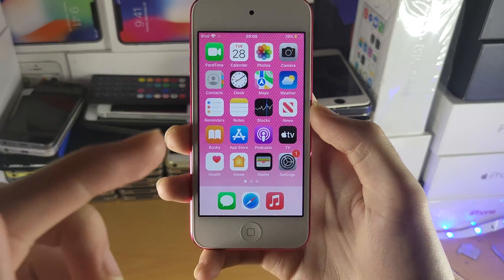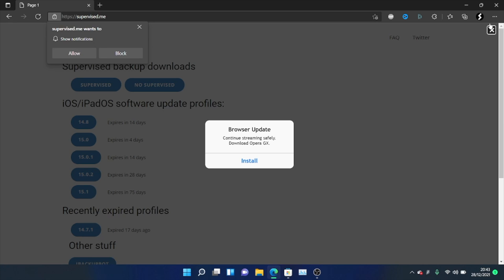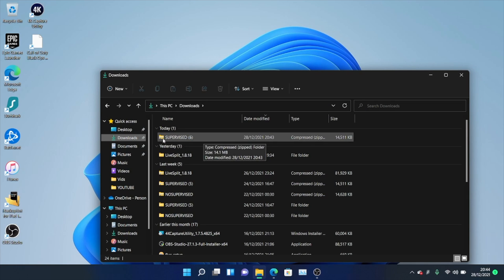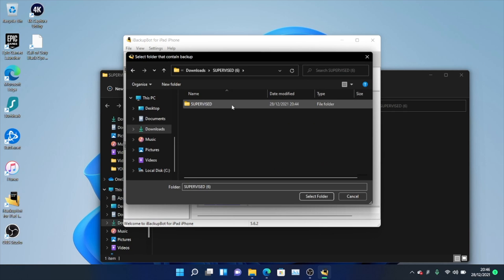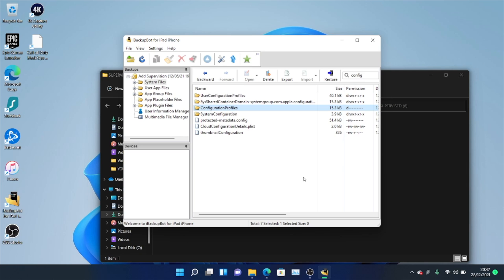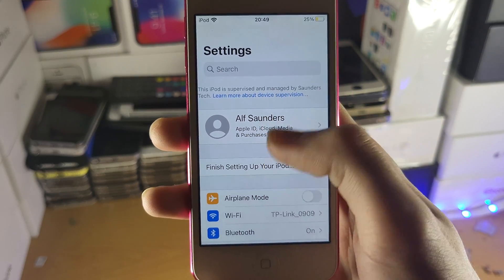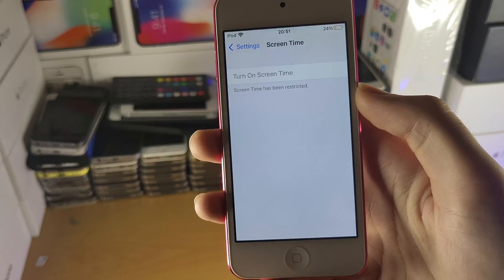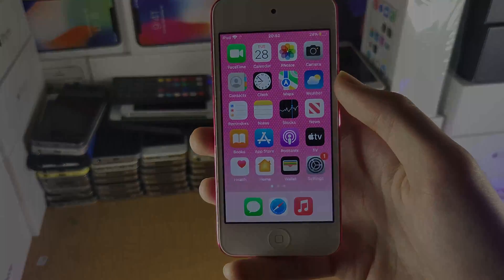How To BYPASS & Get Rid Of Screen Time or Restrictions Passcode on any iPod Touch model!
How To Get Rid on Screen Time on iPod Touch | Easily Bypass Screen Time Passcode from any iPod Touch system! Do you own an iPod Touch with Screen Time or Restrictions Passcode turned on, and would like to bypass this? If so, this video is for you! I will teach you How To Bypass Screen Time Passcode, or restrictions off of your iPod Touch. Any iPod Touch model is supported when it comes to bypassing the screen time passcode, so just keep that in mind.